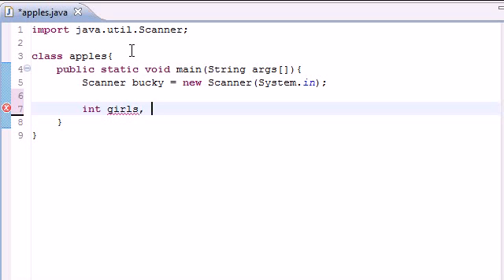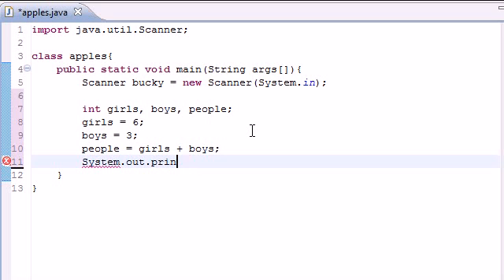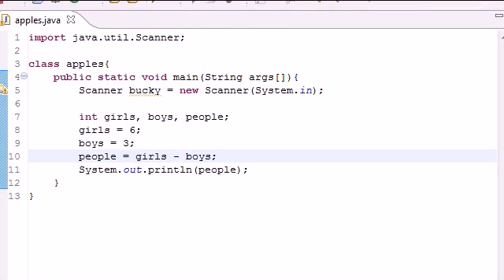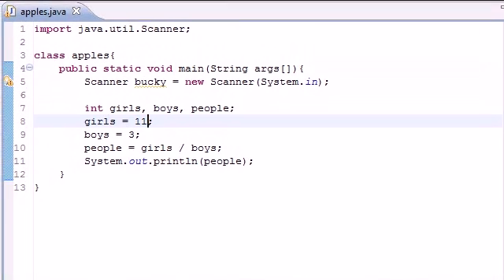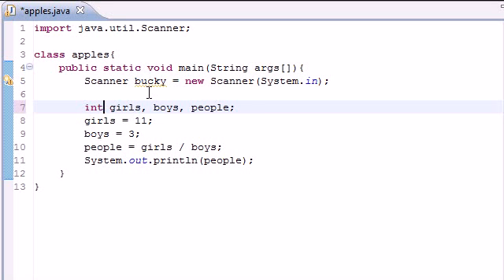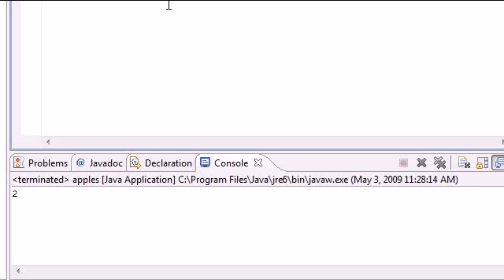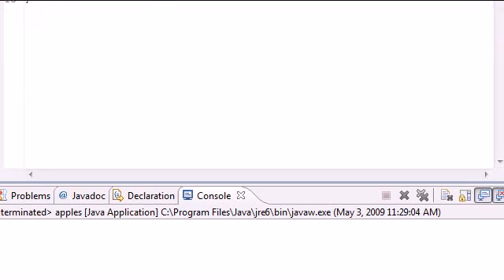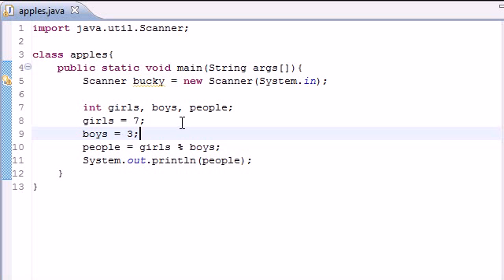Java Programming Tutorial - 8 - Math Operators.flv